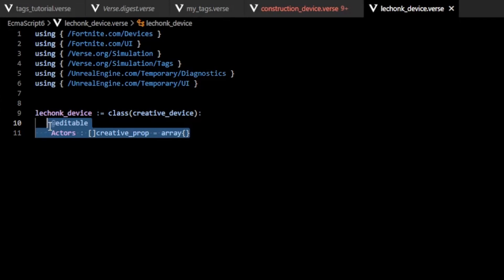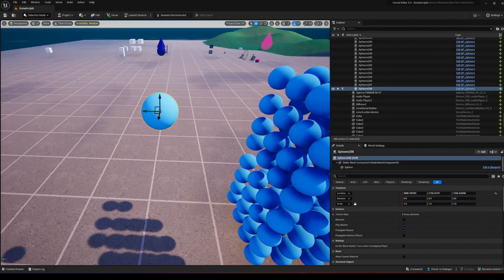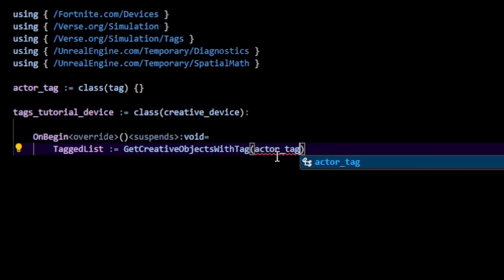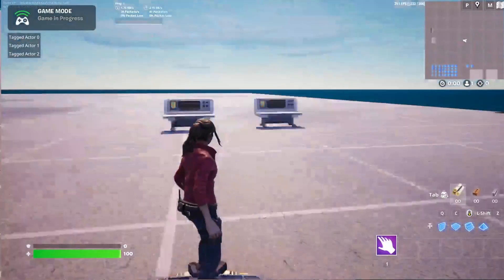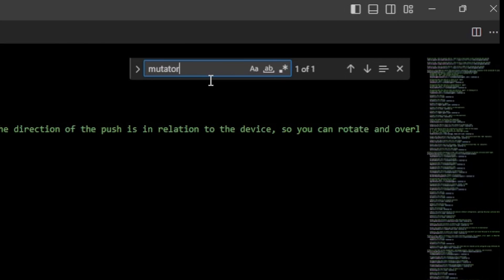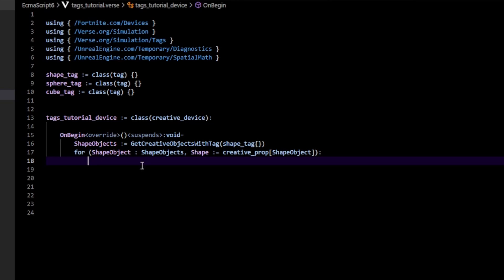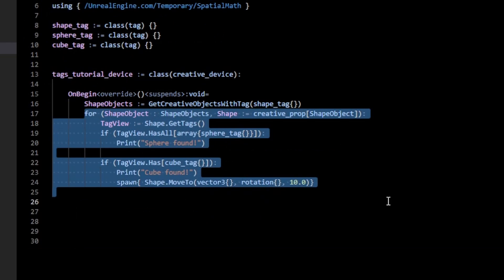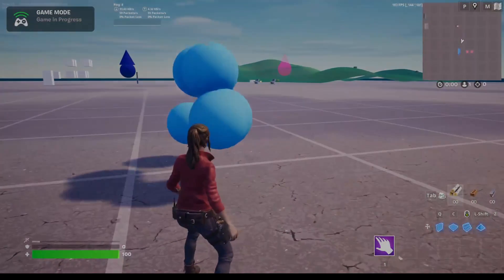Tags - UEFN Verse Tutorial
Today, this beginner tutorial will go over tags, and how you can use them. Tags are useful for getting many objects in your code without the need for setting 10000+ editables by hand which can be really annoying especially if you don't really care about the order of your objects.

Chapters:
00:00 - Intro
00:50 - Creating a tag in Verse
01:49 - Assigning tags to actors in UEFN
03:43 - Getting Tagged Actors
04:43 - Converting Tagged Actors to Specific Object
07:47 - Tip on getting Device class names
08:33 - Tag Example 2
09:40 - Filtering Actors with tag_view
11:50 - Filtering Actors with tag_search_criteria
14:00 - Weird

I would say something about Fortnite UEFN and Creative 2.0 and the OG Fortnite map, but alas, I have nothing to add here except this randomly long run on sentence that is just spewing out gibberish but lmk if you would want any tutorials about Verse we on a roll and we're gonna be greate UEFN Developers :D!